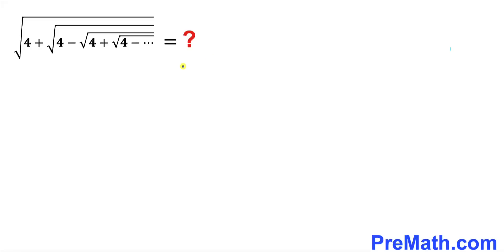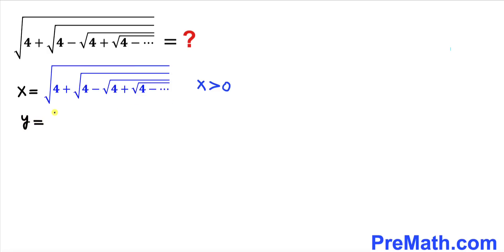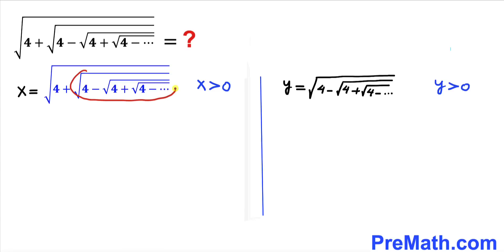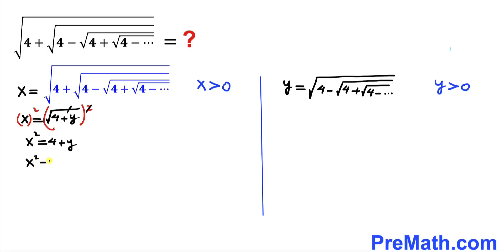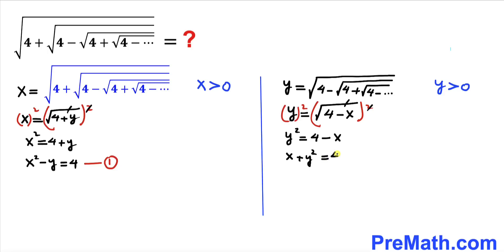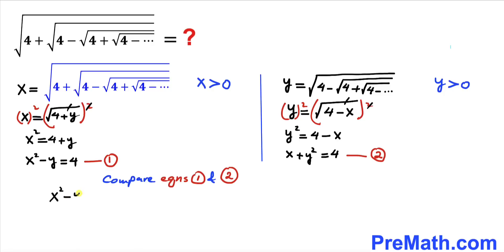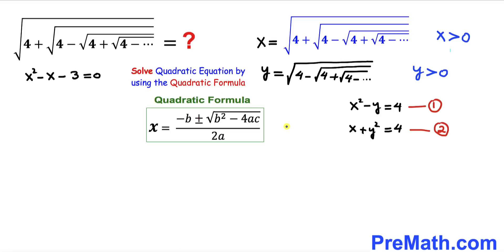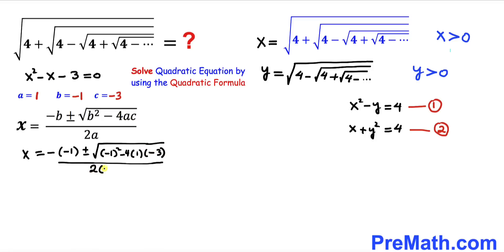Math Olympiad | Learn how to solve the Radical problem | Math Olympiad Training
Can you simplify the given math olympiad question involving square root radicals?

blackpenredpen
math olympics
olympiad exam
math olympiada
British Math Olympiad
olympics math
olympics mathematics
Number Theory
mathcounts
math at work
exponential equation
Math puzzles
pre math
Po Shen Loh
Olympiad Mathematics
How to find the SUM of two cube roots?
Singapore Olympiad
Chinese Olympiad
Chinese Math Olympiad
Competitive exams
Cambridge Exam
Cambridge Question
Radicals
SURDS